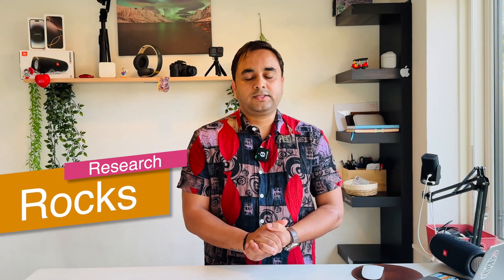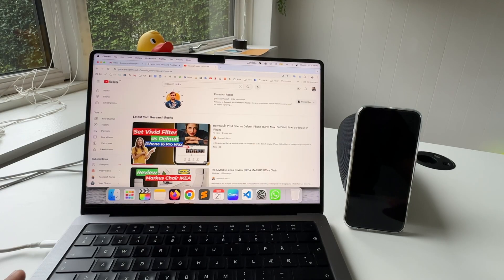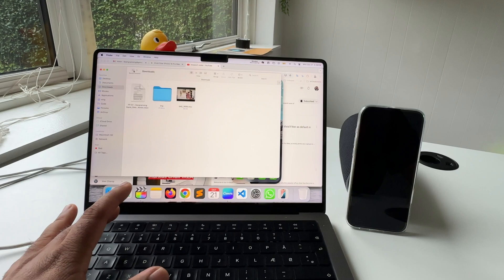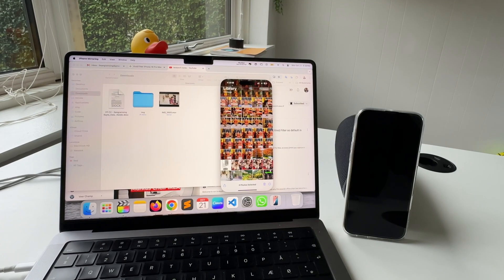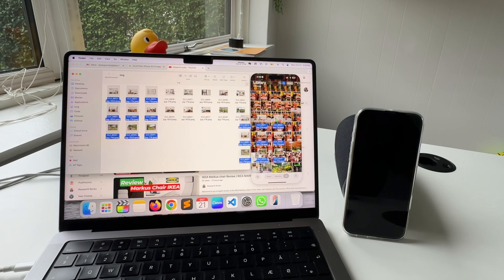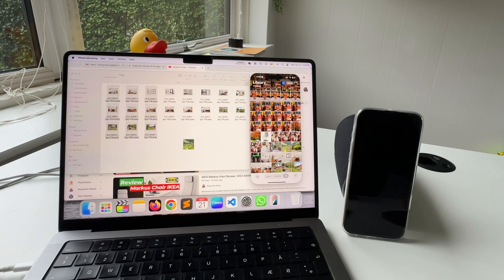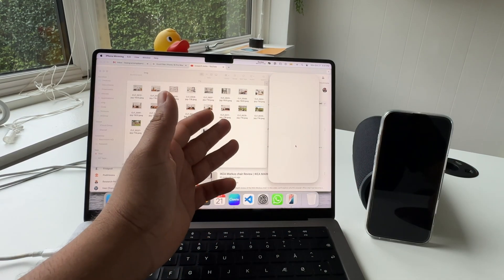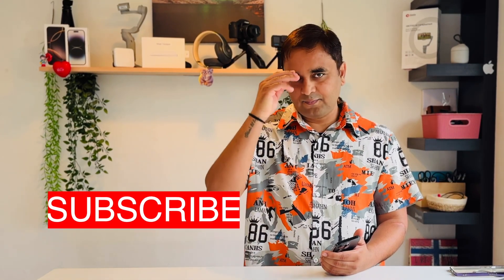Best iPhone Mirroring Hack I've Ever Tried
In this video, we’ll explore how to mirror your iPhone screen with ease, using drag and drop to transfer files, apps, and more between devices. Learn the step-by-step process to make multitasking smoother and more efficient, whether you’re working, presenting, or sharing content. Say goodbye to complicated transfers and hello to a seamless experience with iPhone mirroring!